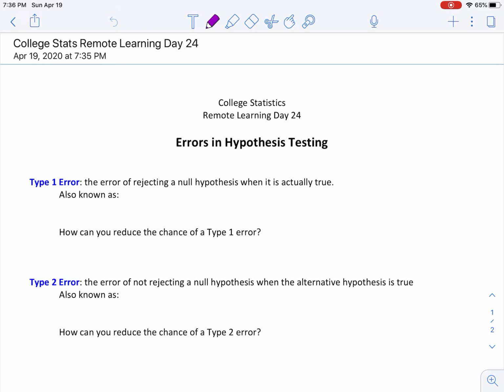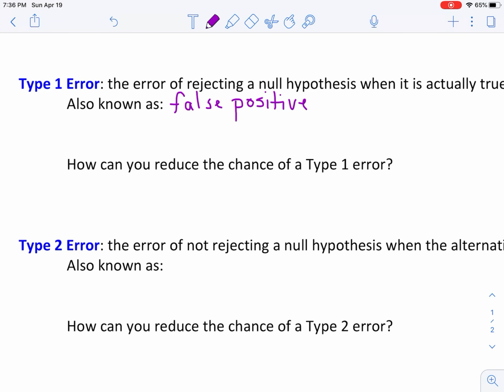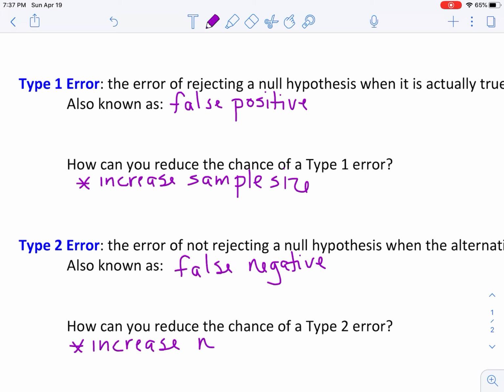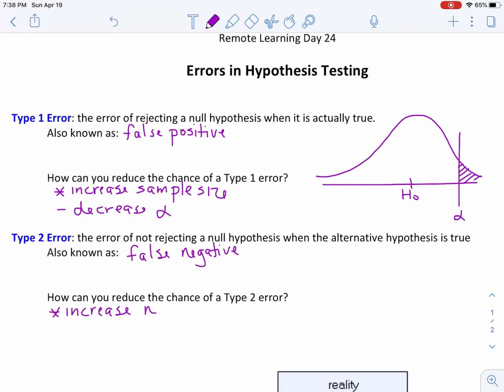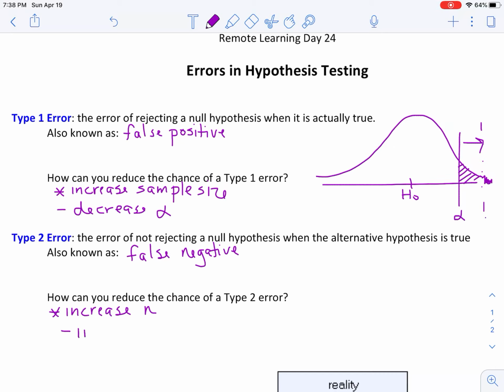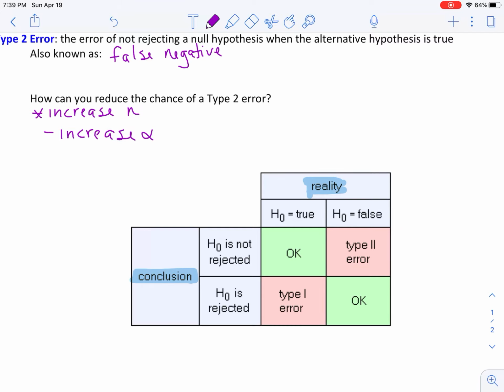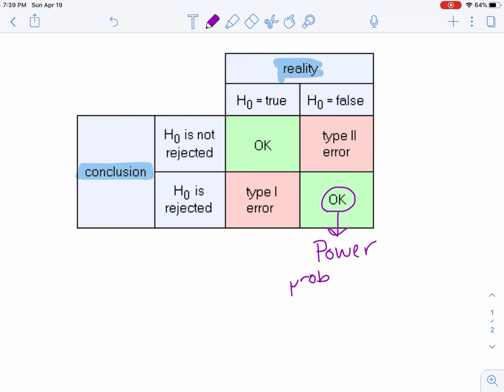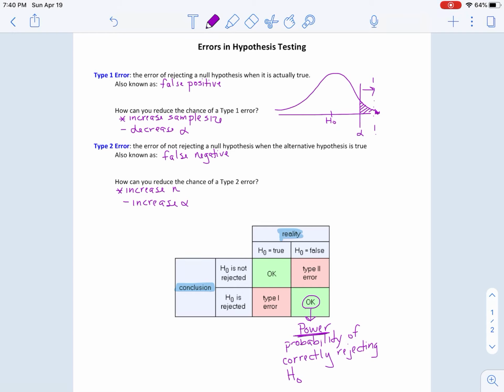College Stats - errors and power